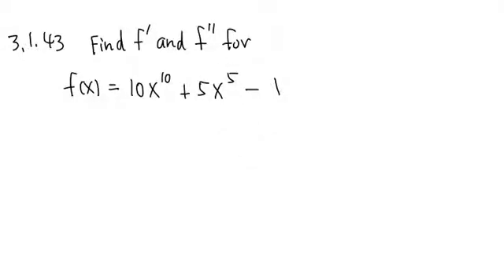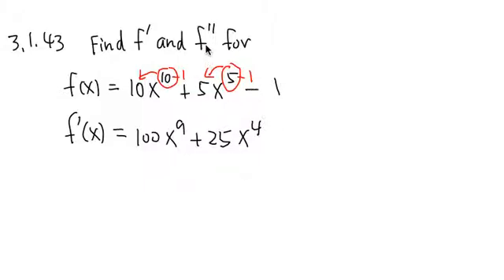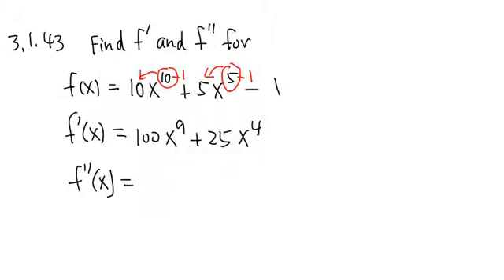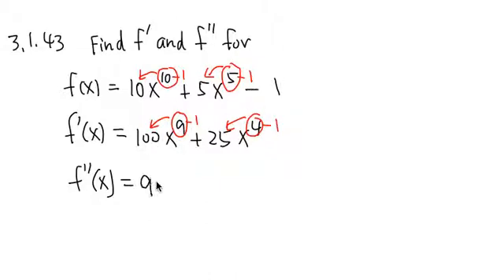first and second derivative of a function, using power rule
blackpenredpen